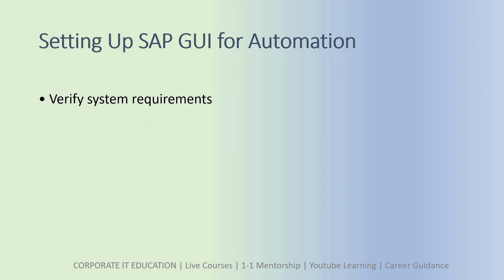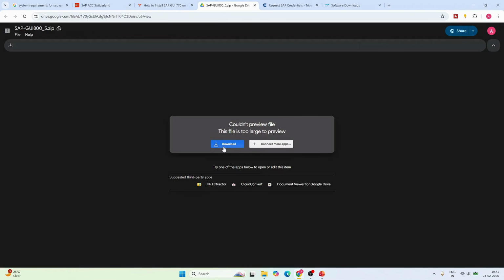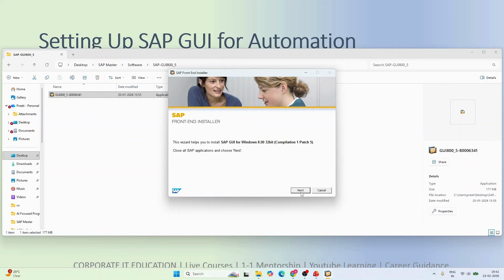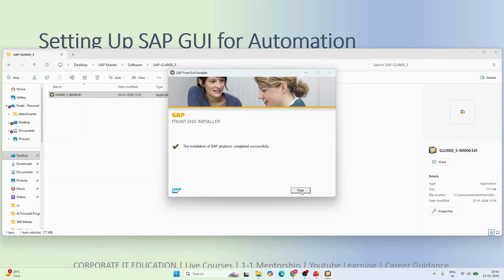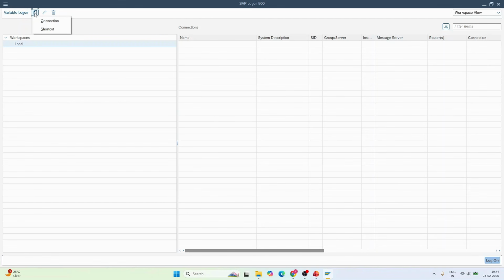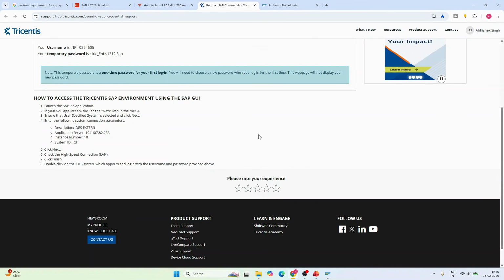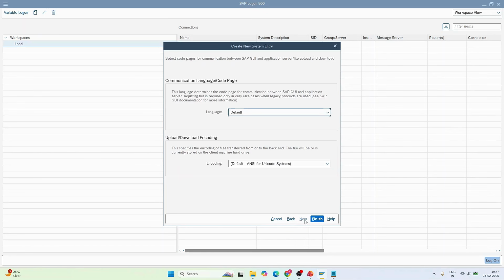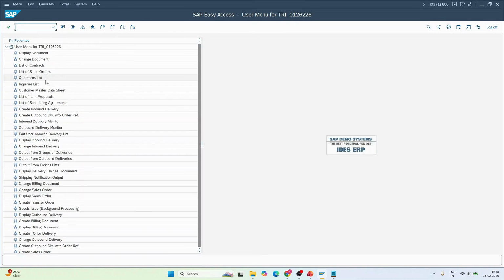SAP GUI Setup Guide | Download, Install & Configure Properly (04)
SAP GUI Setup for Automation in Tosca | Complete Installation Guide

In this video, we install and configure SAP GUI for automation testing using Tosca.

SAP GUI is essential for SAP GUI automation, and correct installation ensures stable automation execution.

You’ll learn:
✔ How to download SAP GUI
✔ Installation steps
✔ Configuration basics
✔ Common setup issues to avoid

Proper setup is critical for successful SAP automation projects.